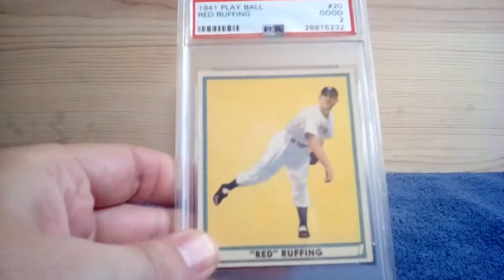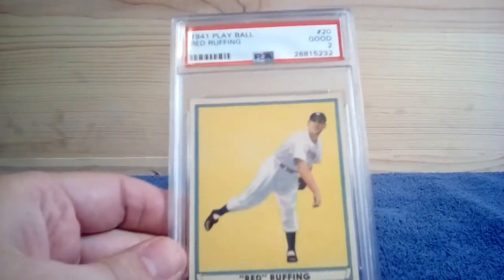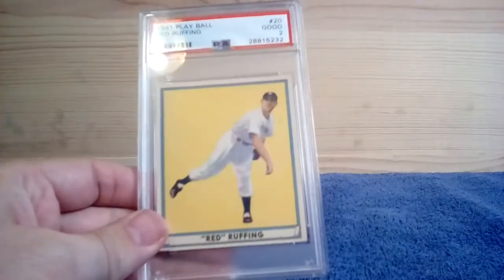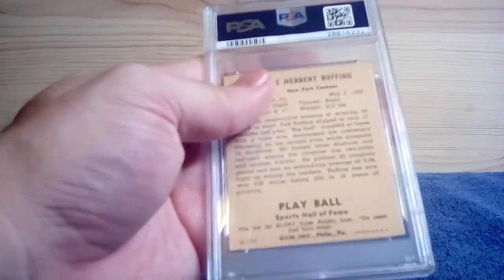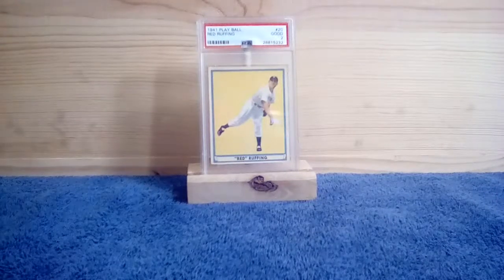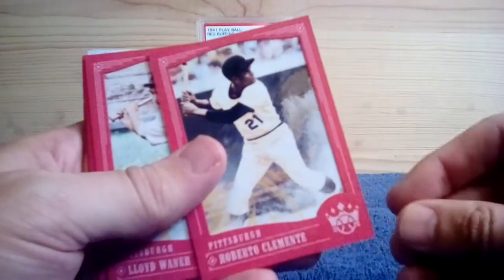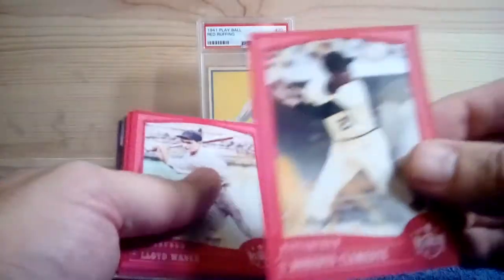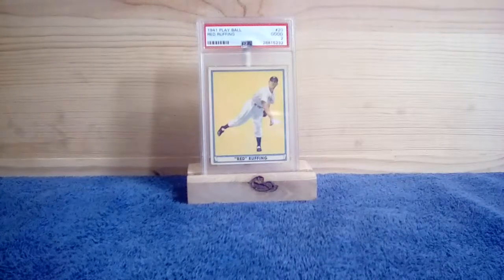1941 Play Ball Pick Up and Shout Outs